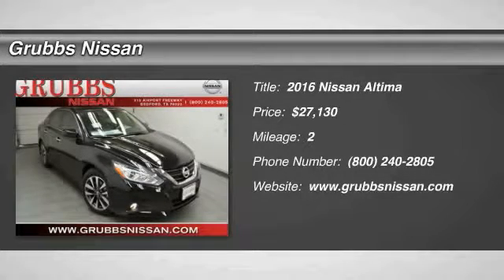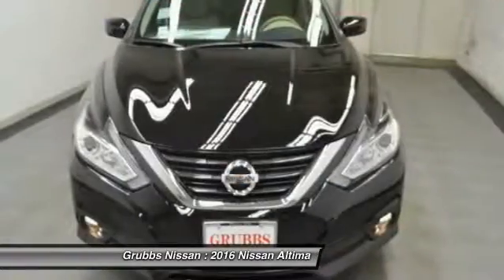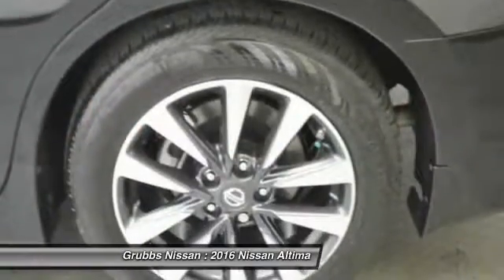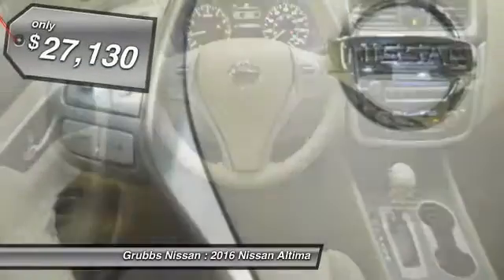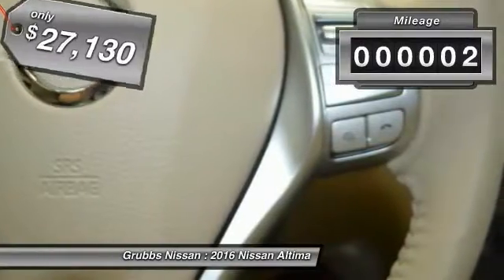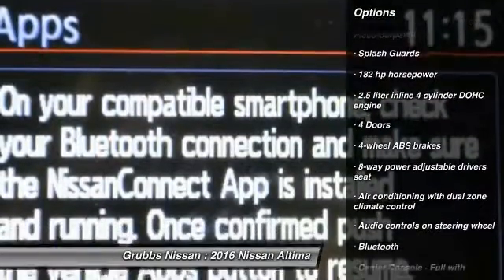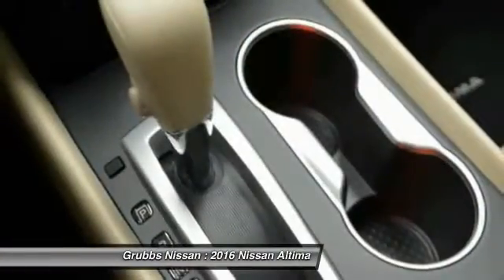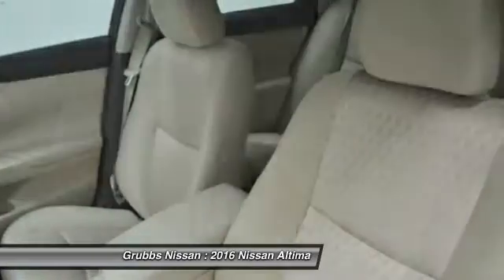2016 Nissan Altima Bedford, Fort Worth, Dallas, Arlington, Hurst TX N17874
2016 Nissan Altima 2.5 SV

Grubbs Nissan
310 Airport Fwy

You'll love this 2016 Nissan Altima. This is a  you'll want to take home. With 2 miles, it features Automatic transmission and an exterior color of Super Black.